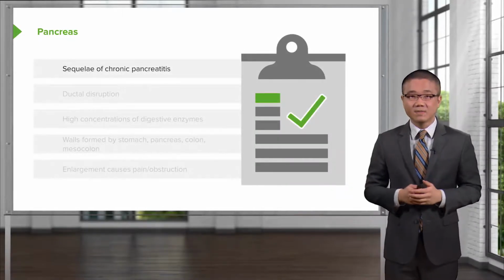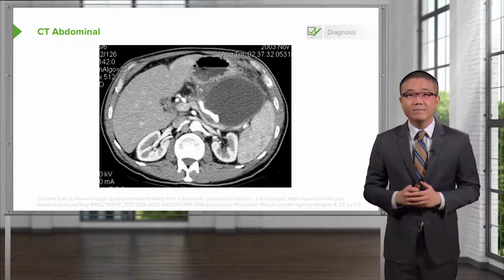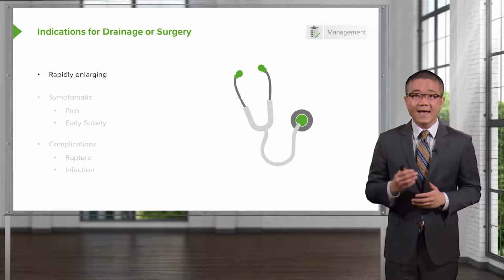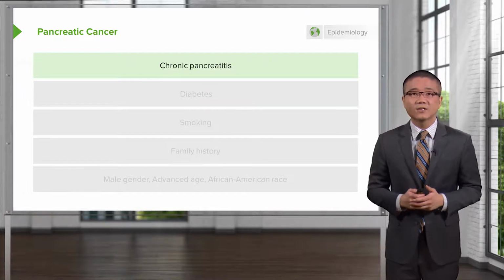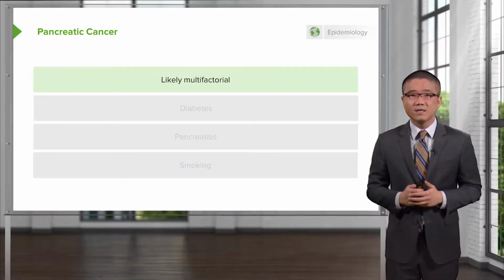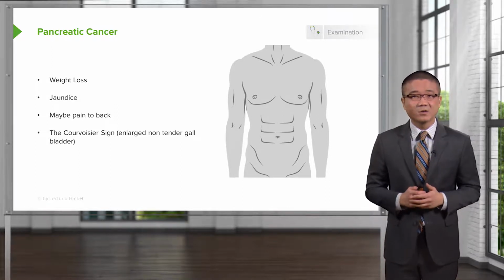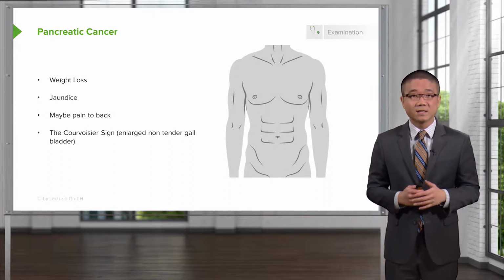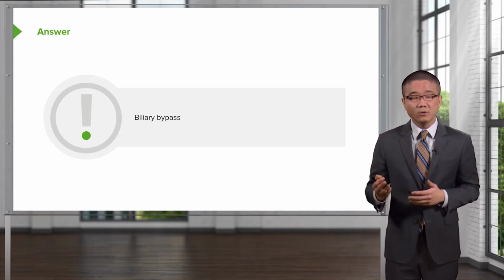General Surgery 24 / Pancreatic Pseudocyst and Pancreatic Cancer